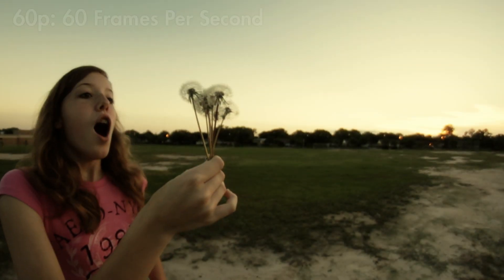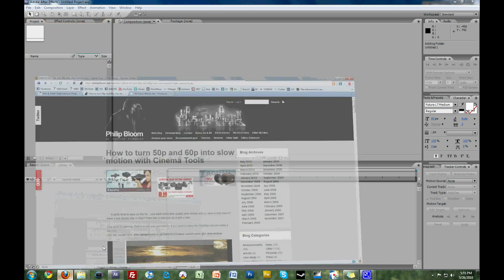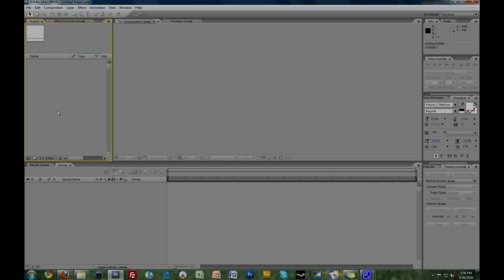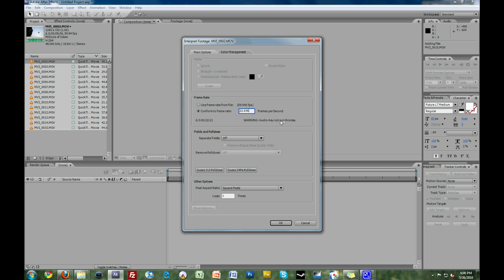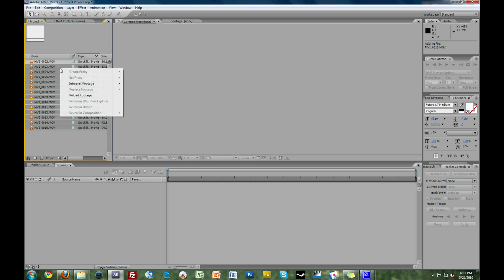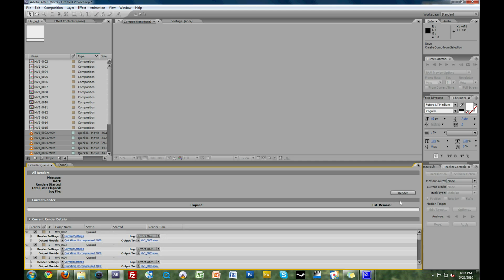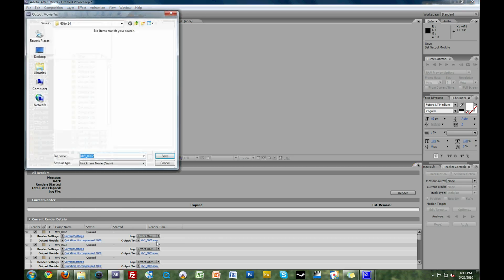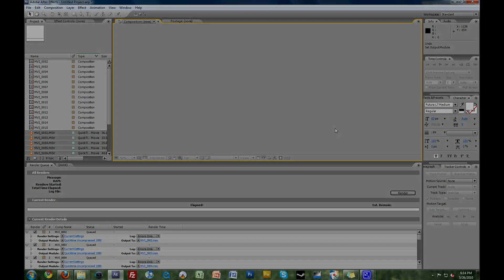Turn 60p footage into Slow Motion After Effects - PC and Mac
Here is a quick tutorial showing you how to conform 60p, 60 frames per second footage to 24p, 24 frames per second footage on a PC or Mac using Adobe After Effects.  This is especially useful if you have a Canon 7D or T2i with the ability to shoot at 60 frames per second and you would like to slow it down.

As an added bonus, this tutorial shows you how to conform your footage all at once, instead of clip by clip.

For a full text tutorial as well as a high definition download of this tutorial,